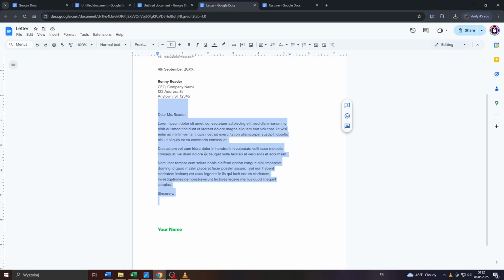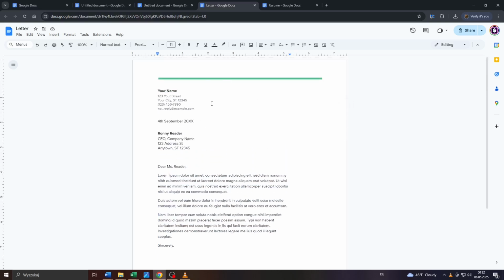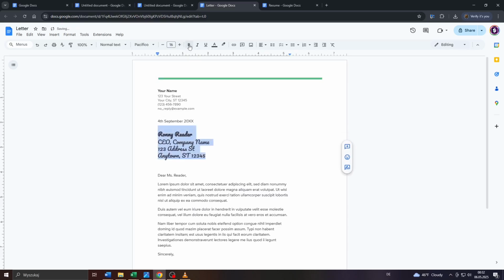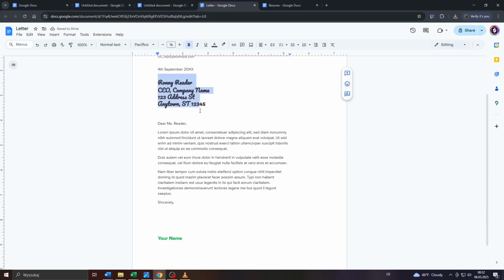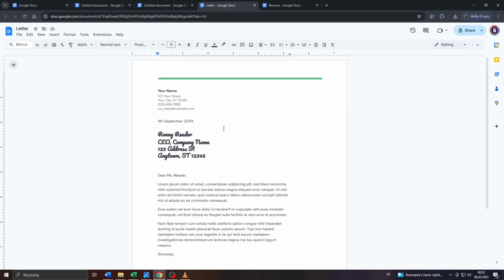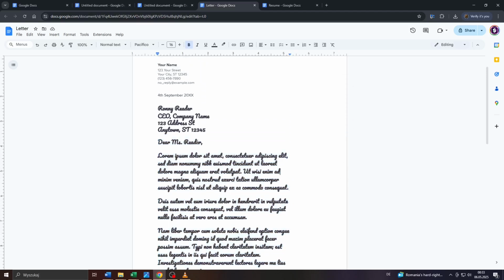How to Paint Format in Google Docs | Step by Step Google Docs Tutorial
In this tutorial, we show you how to use paint format in Google Docs.